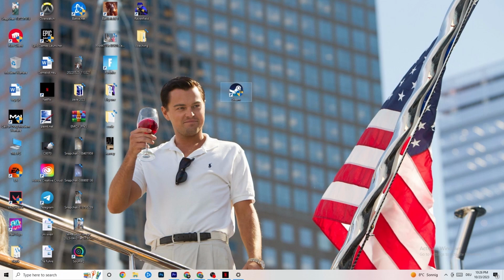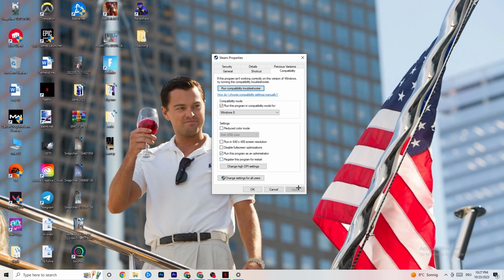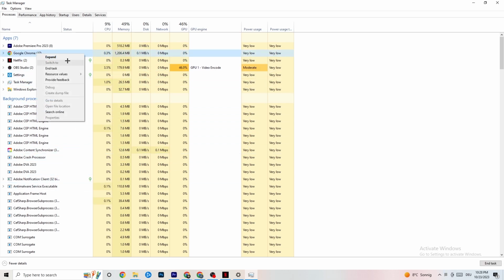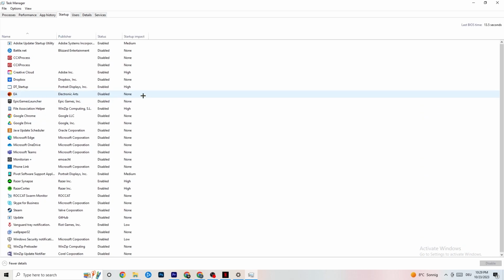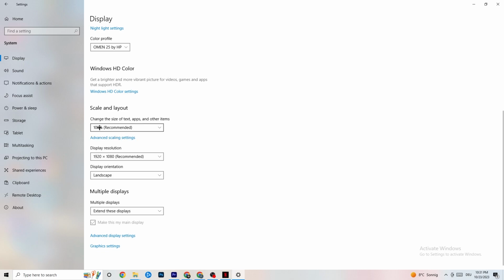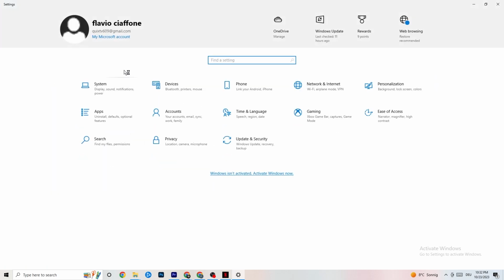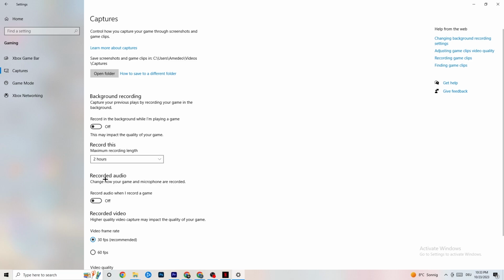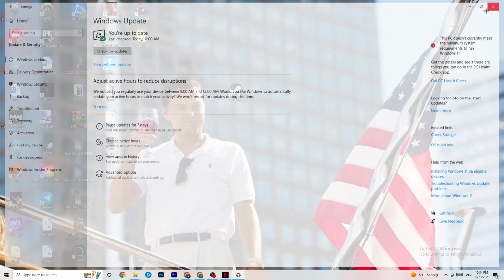AVG Antivirus - How To Fix AVG Antivirus Crash on Startup